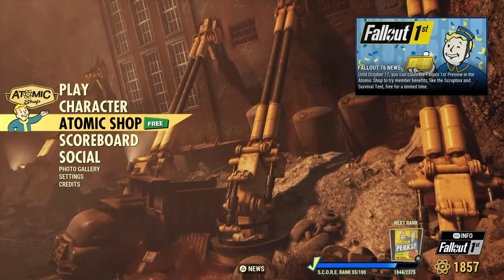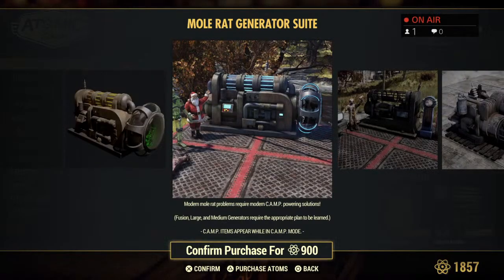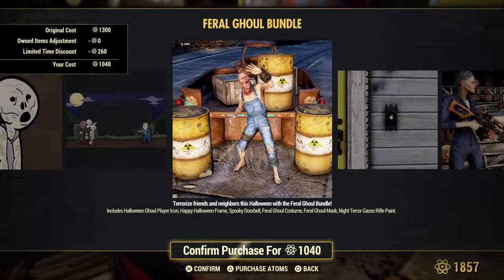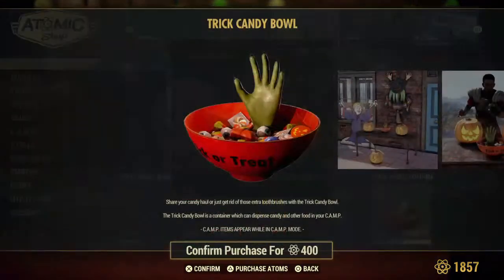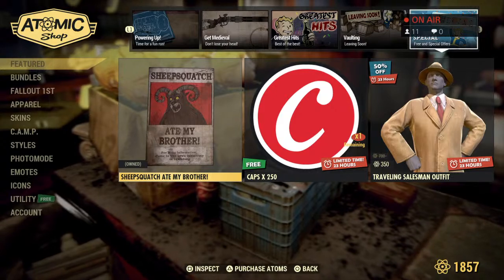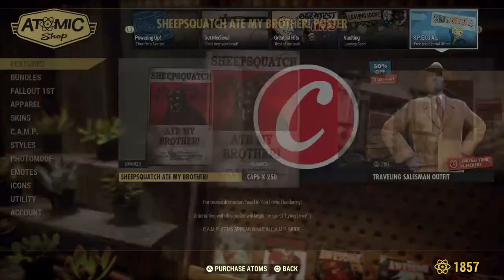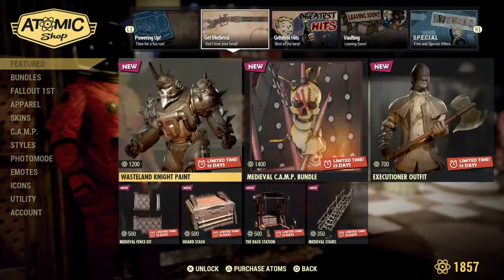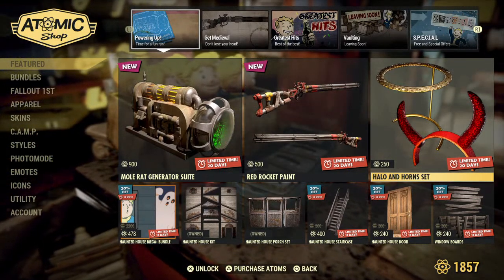MOLE RAT GENERATOR SUITE red rocket paint HALLOWEEN BUNDLE FO76 ATOMIC SHOP FALLOUT 76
❤️10/18/22 ATOMIC SHOP FALLOUT 76 10/18/2022 Fallout 76 News & Events 10/18/22 Fallout 76 Atomic Shop Reset 10/18/22 Atomic Shop Weekly Update News FO76

FO76 Atomic Shop for the week of October 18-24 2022 Fallout 76 Atomic Shop Weekly Update 10/18/2022 FO76 atoms fallout 76 New Bundles Skins Paints lunchboxes Emotes Power Armor Free item of the day C.A.M.P. items new Shelter items 10/18/22 FO76 items for sale 10/18/22 deep discounts What items are free for Fallout 1st members Fallout 76 Atomic Shop Inventory For Sale

ATOMIC SHOP WEEKLY UPDATE: OCTOBER 18 - OCTOBER 25

Read on to catch a preview of the latest and greatest items and offers that are currently available in the Atomic Shop, including this week’s free items.

FREE ITEMS

Hunt down the Sheepsquatch and discover Calvin Van Lowe’s secrets with the “Sheepsquatch Ate My Brother!” poster, free for all Fallout 76 players until October 25.

Additionally, Fallout 1st Members can add some class to their abode with the Red 9 Ball Table, available until November 11

Item Available Until
Sheepsquatch Ate My Brother! Poster October 25
Red 9 Ball Table (Fallout 1st) November 11
Visit the Atomic Shop on these days to claim a different reward, like consumables, in-game currencies, and more. Each of the items below is available until 12:00 p.m. ET the following day.

Item Available On
Caps x250 October 18
Carry Weight Booster October 19
Lunchbox October 20
Scrap Kit October 21
Vault-Tec Supply Package - Level 2 October 22
Lunchbox October 23
Repair Kit October 24

Have you ever thought to yourself, “I wish I could put a bunch of Molerats in a wheel so they could generate power for my C.A.M.P.”? Well, good thing is you don’t have to, it already exists.

Item Atom Price
Mole Rat Generator Suite 900
Red Rocket Weapon Paint (The Dragon) 500
Halo + Devil Horns Set 250

LAST WEEK
Item Atom Price
Wasteland Knight Power Armor Paint 1200
Medieval C.A.M.P. Bundle 1400
Executioner Outfit 700
Medieval Fence Set 500
Hoard Stash Box 500
The Rack Power Armor Station 500
Medieval Stairs 350
The Medieval C.A.M.P. Bundle includes:

Executioner Outfit
Medieval Wall Set
Hoard Stash box
Stone Stairs
“The Rack” Power Armor Station

VAULTING

Some of our favorite items have returned to the Atomic Shop for a little while. Add these items to your collection before they head back to the Vault at 12:00 p.m. ET on October 25.

Item Atom Price
WEEKLY OFFERS

Check out the daily deals this week in the Atomic Shop! Each of the items below is available until 12:00 p.m. ET the following day.

Item Atom Price Available From Available Until